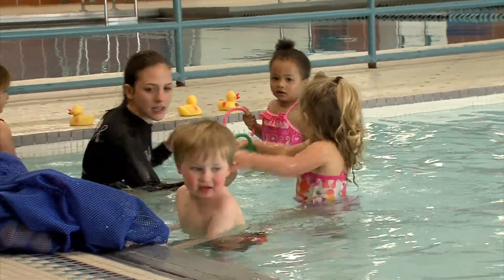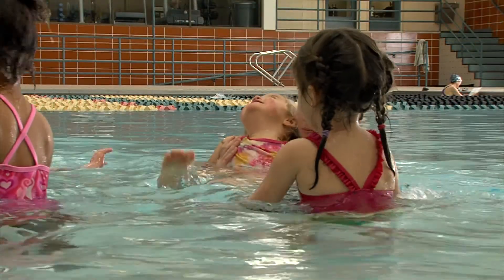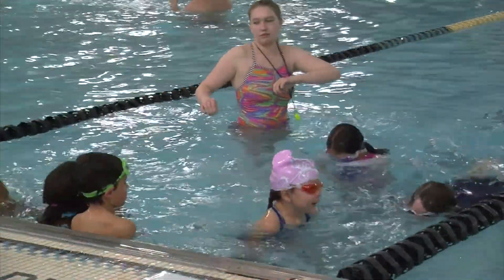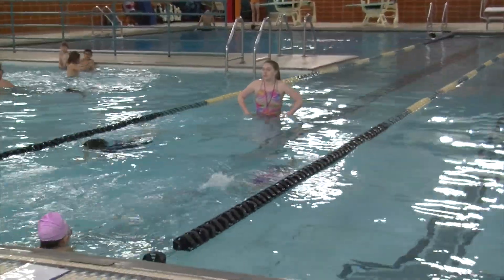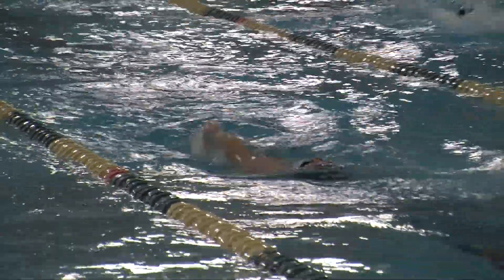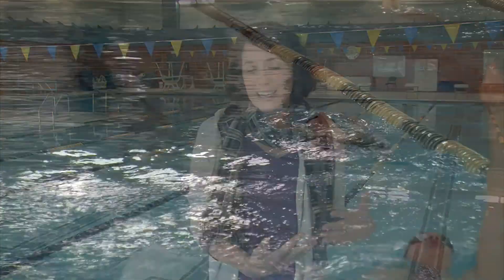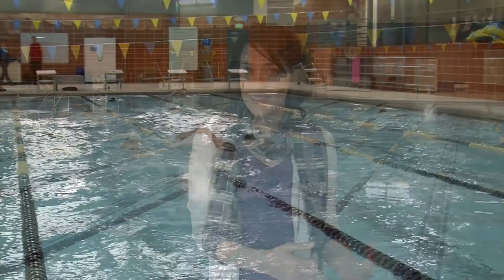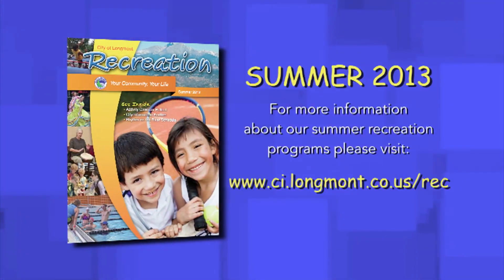Swimming Lessons at Longmont Pools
Swimming Lessons at Longmont Pools: A variety of swimming classes are available for kids, teens and adults at Longmont pools by looking at the recreation brochure or visiting the website.